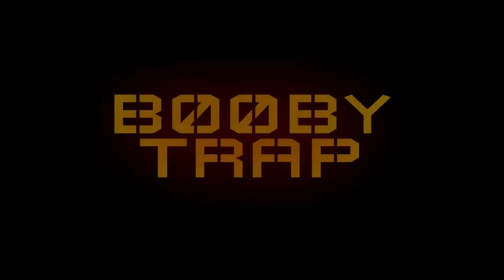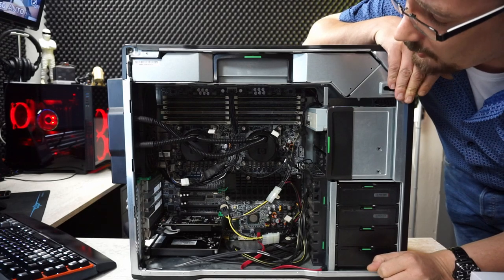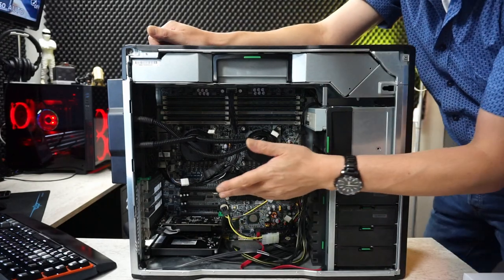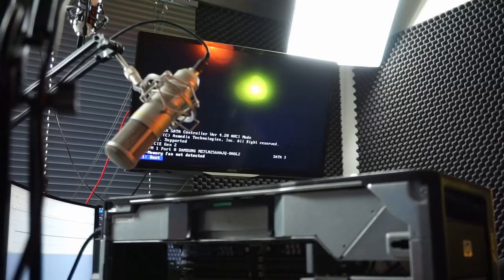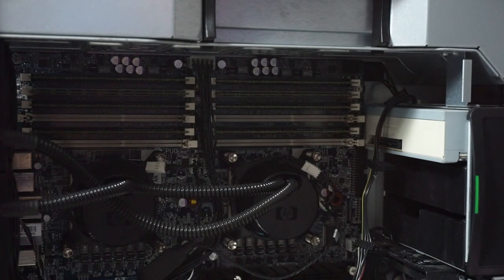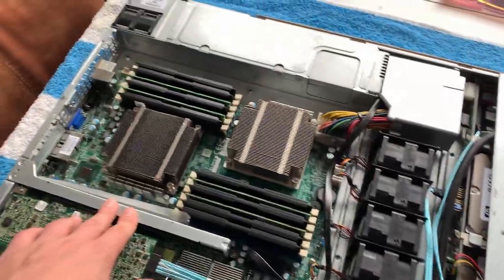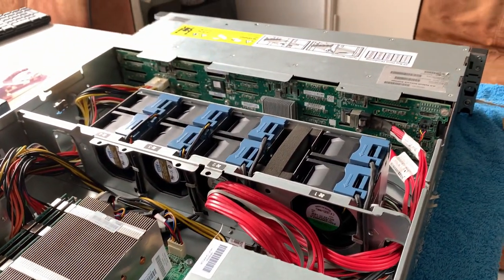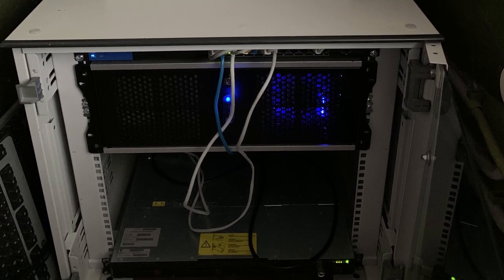I need to stop hoarding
..Or move to a bigger house. In this video, I'll show you the toys I got

YouTube intro:
Effect samples: